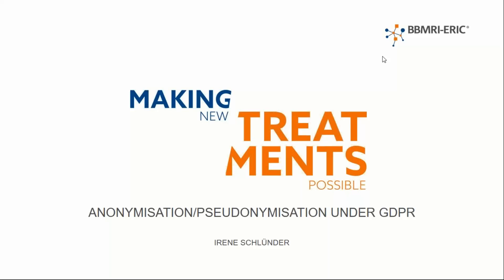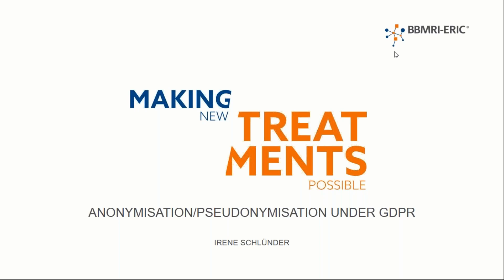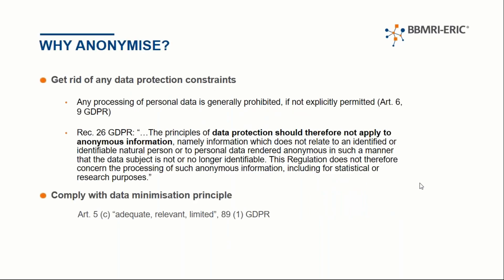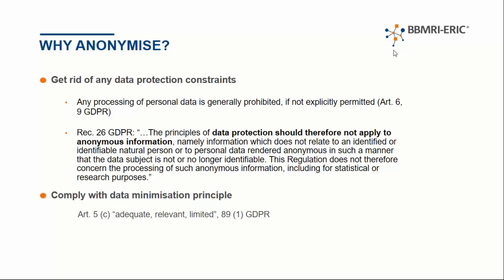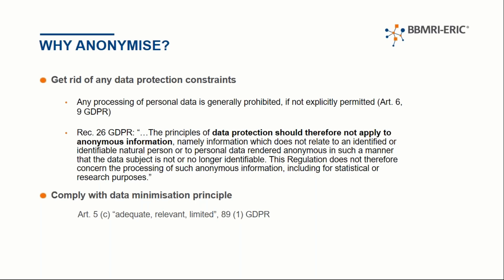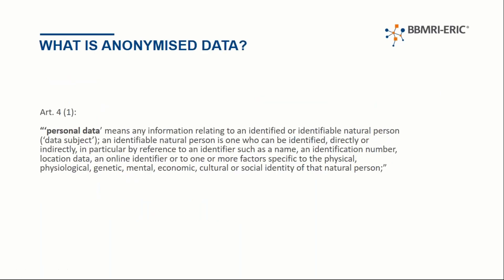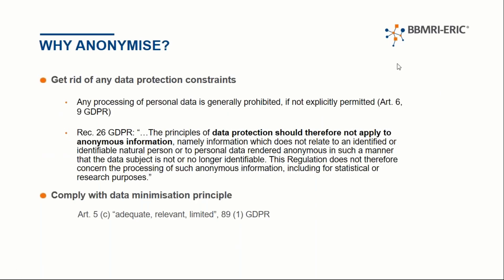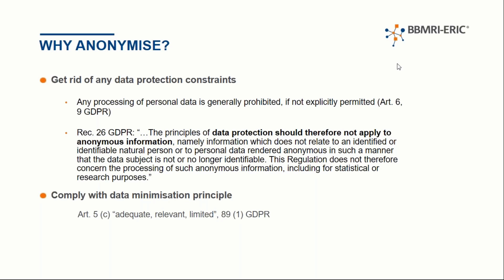ELSI Dialogues - Anonymisation and Pseudonymisation under the GDPR - Why Anonymise